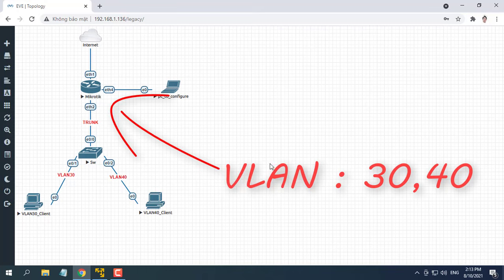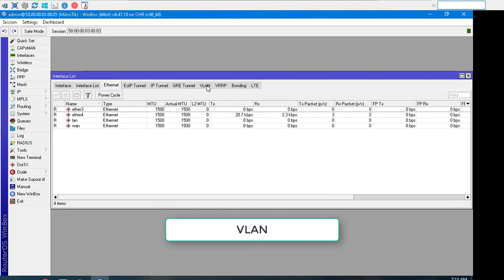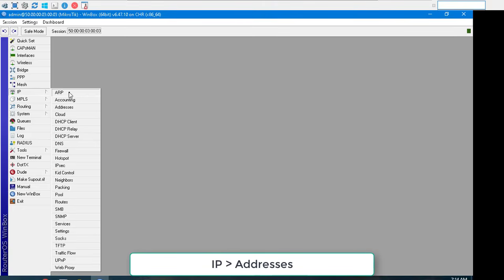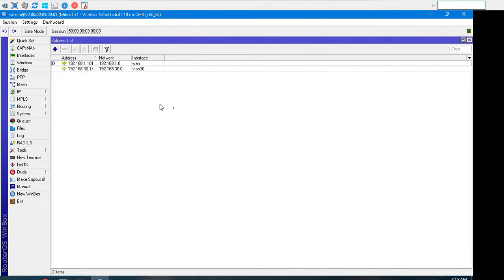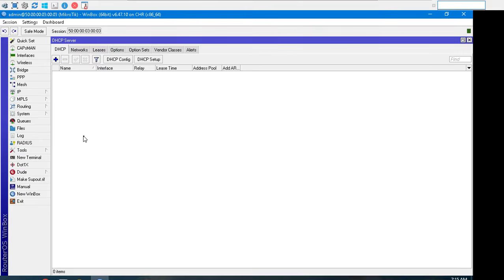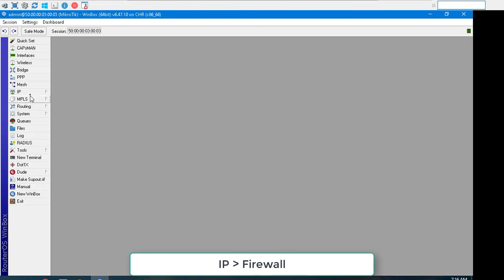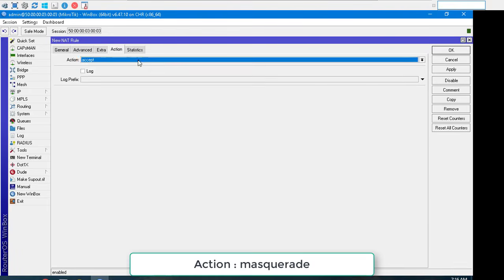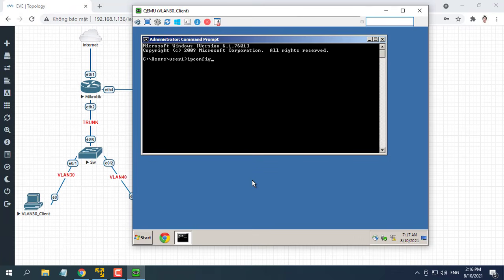Mikrotik VLAN : Create and Configure ( VLAN, IP, DHCP, NAT )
This video explains how to create and configure VLAN on Mikrotik router

In this tutorial, I'll show you step-by-step how to create and configure VLANs on a MikroTik router to help manage your network more efficiently and provide internet access to connected devices.

We'll walk through a practical example of a small network setup, covering everything from naming your interfaces to verifying the final connection.

What you'll learn in this video:

- How to properly name interfaces for better organization.
- Creating multiple VLANs (VLAN 30 and VLAN 40) and assigning them to the LAN interface.
- Assigning IP addresses to your new VLAN interfaces.
- Setting up a DHCP Server to automatically assign IP ranges for each VLAN.
- Configuring NAT (Network Address Translation) in the Firewall settings to enable internet access.
- By the end of this video, you'll have a clear understanding of how to segment your network using MikroTik VLANs.

Timestamps:
0:00 Introduction
0:17 Naming Interfaces
0:28 Creating VLANs 30 & 40
1:00 Assigning IP Addresses to VLANs
1:35 Setting up DHCP Server
2:06 Firewall NAT Configuration
2:39 Testing the Results

Help me 777000 subscribes